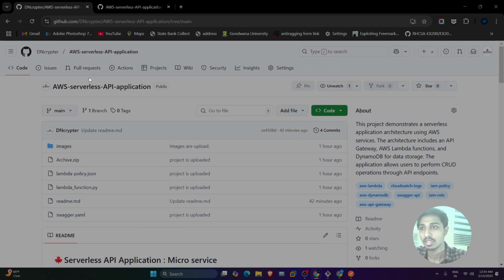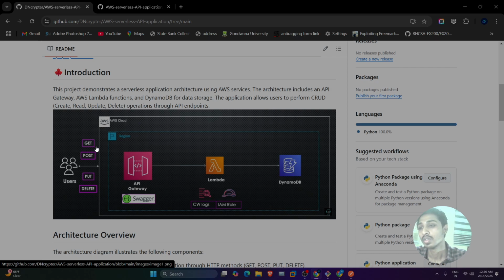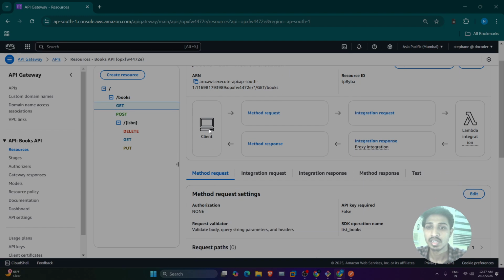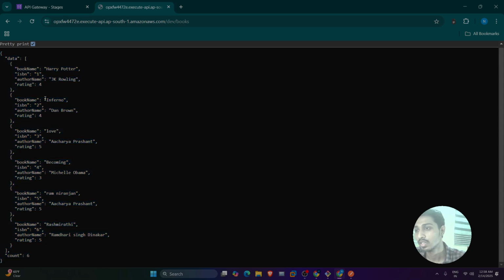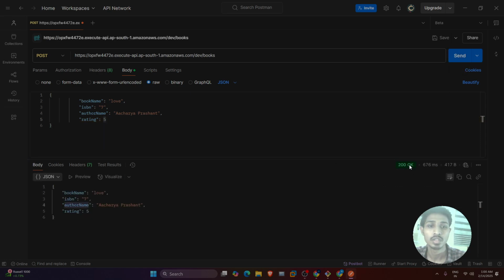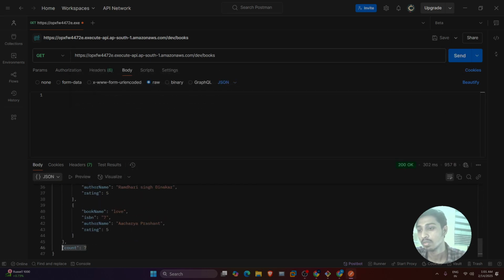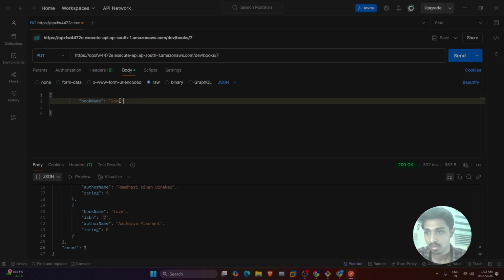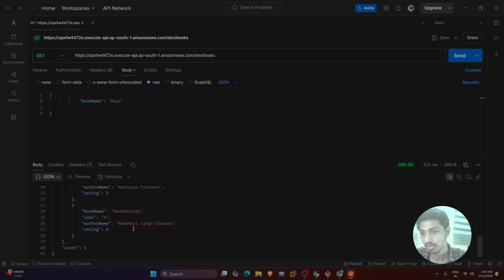Building a Serverless API with AWS: API Gateway, Lambda , DynamoDB & CloudWatch - Full Tutorial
In this video I have shown you a demo of my recently created project that is micro service : serverless API application.That is hosted on my aws account. We used aws services and intergrated them to perform CRUD operation | API Gateway | Lambda Function | Dynamodb | IAM | Cloudwatch.